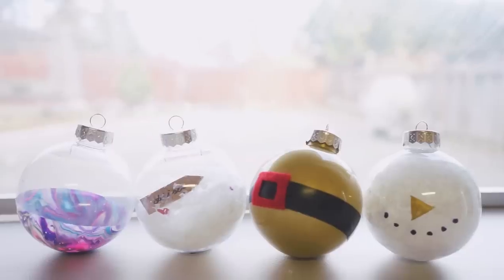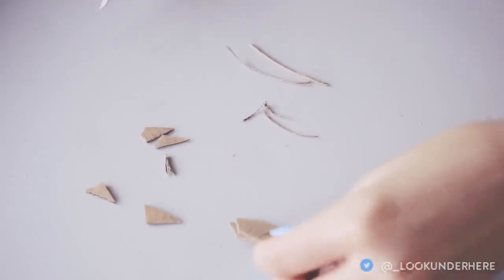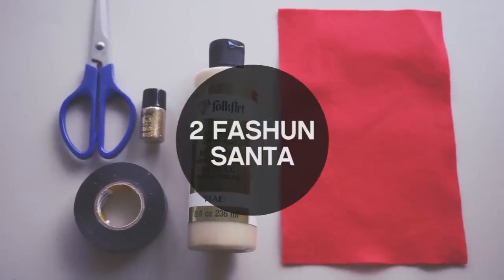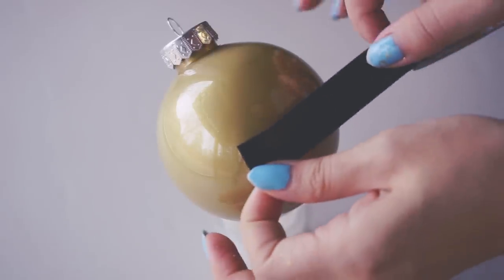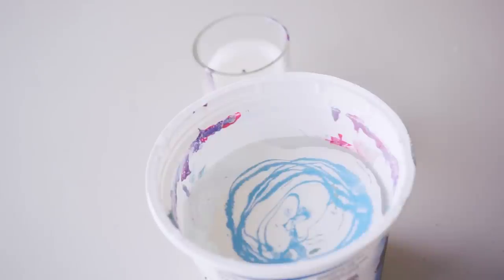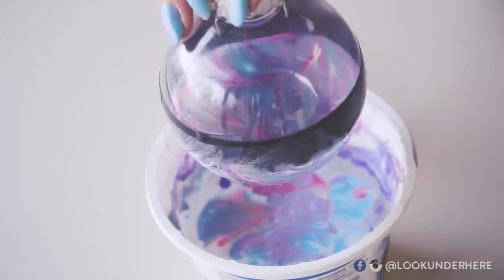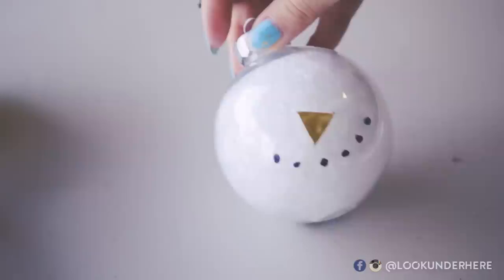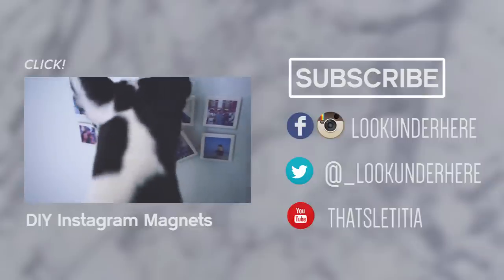youtube video #-AaiMDFxqWY